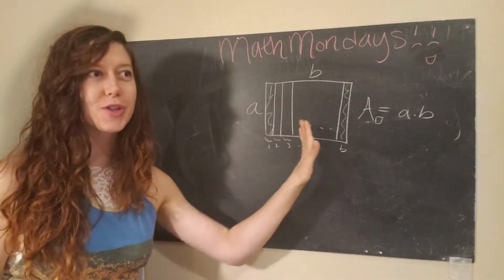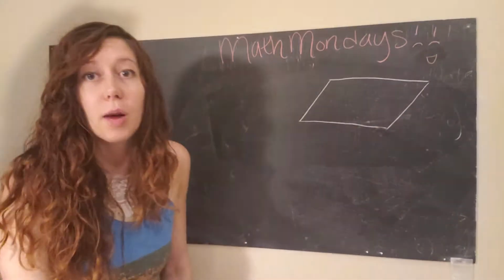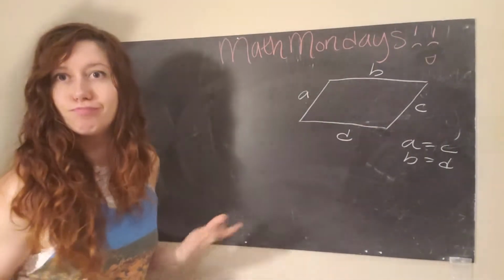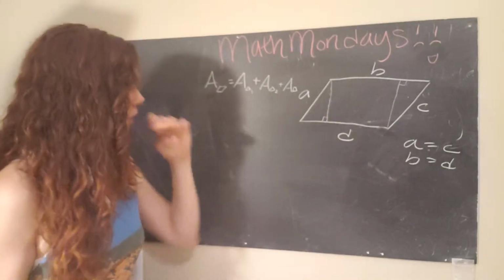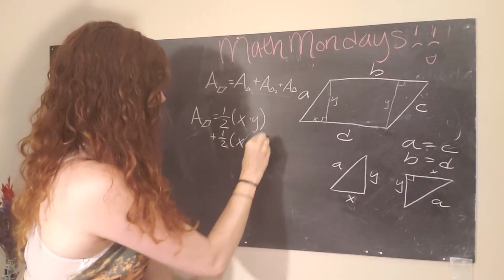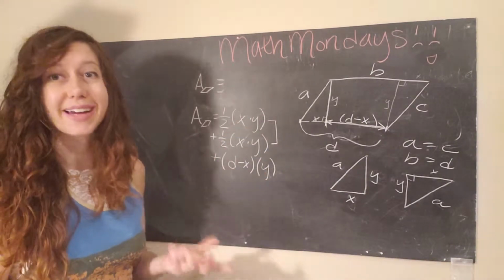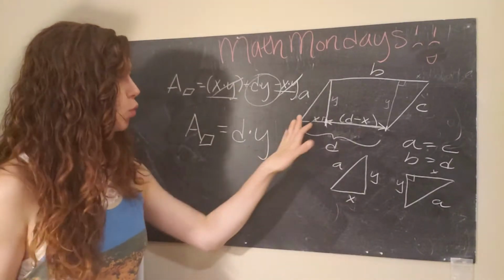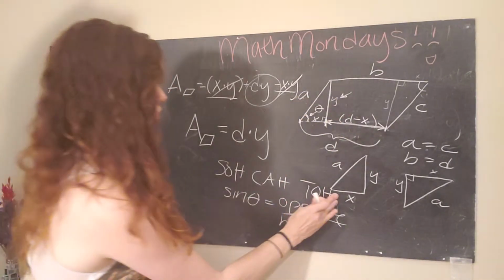MM: Area! Parallelograms, Part 2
Our Math Mondays exploration of Area continues by finding the equation for the area of a parallelogram! We will use a general approach so that we can figure out the equation without having to memorize the formula.

In part three we will tackle a trapezoid, and finally, in part 4, we will look at how this forms the basis of integral calculus!!